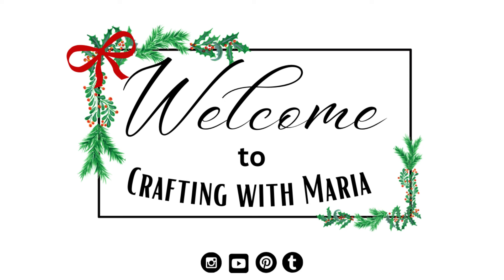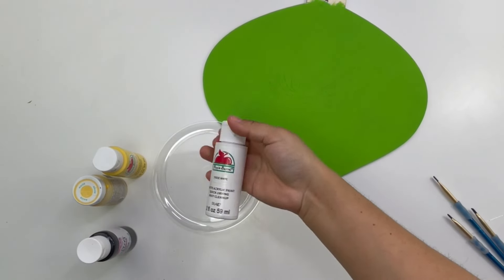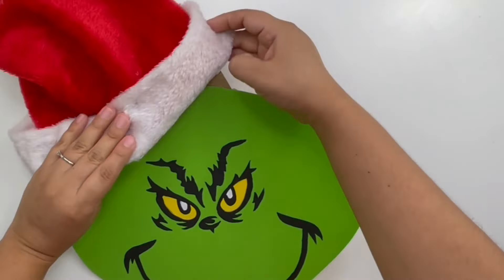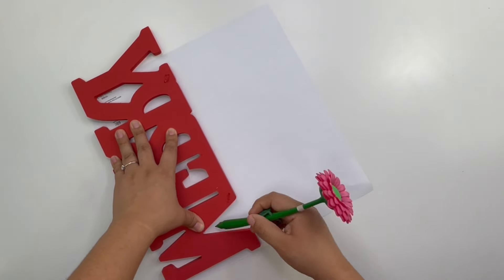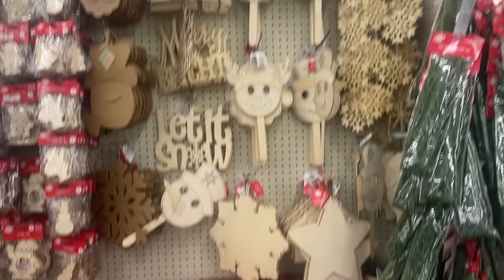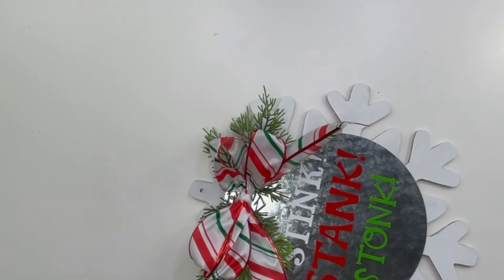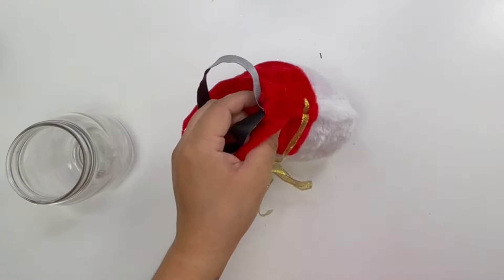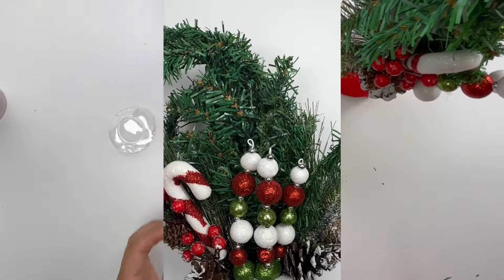DOLLLAR TREE GRINCH THEME CHRISTMAS HOME DECOR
I MADE BEAUTIFUL GRINCH THEME CHRISTMAS DIYS